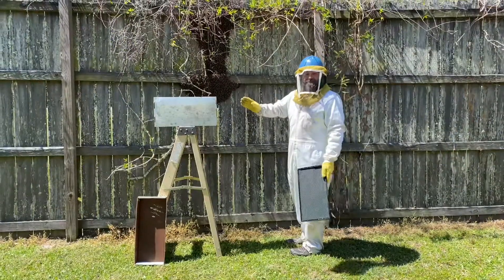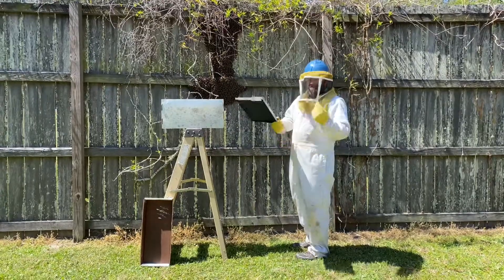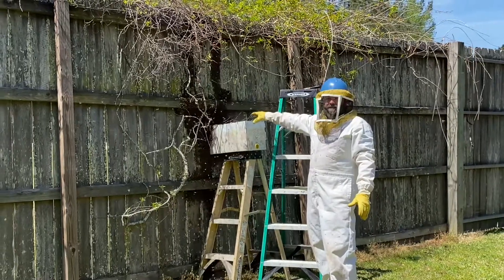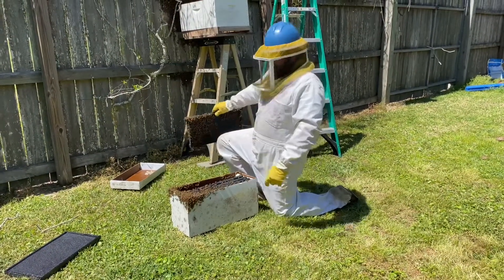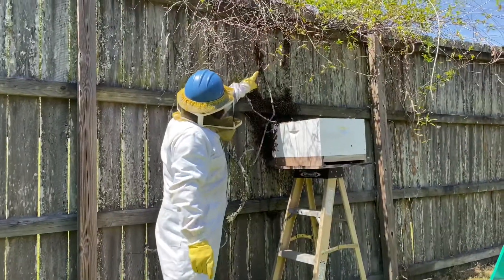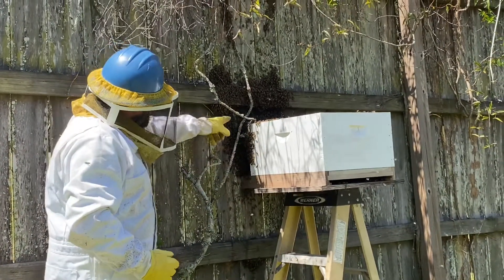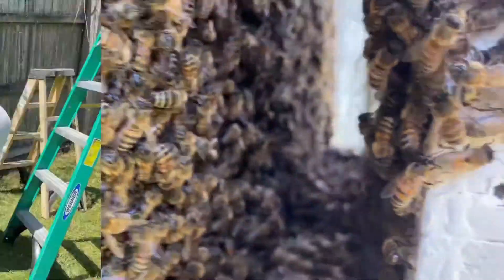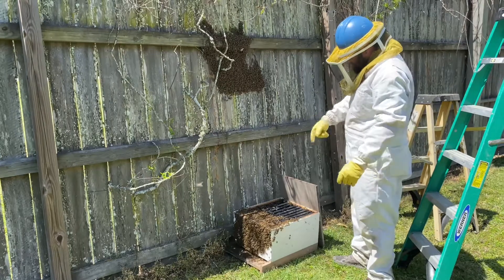Biggest swarm ever!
This is the biggest swarm I ever caught and I had to borrow the suit but it was a success!